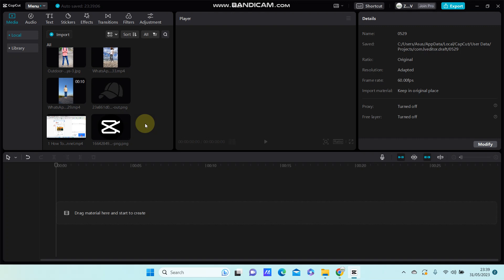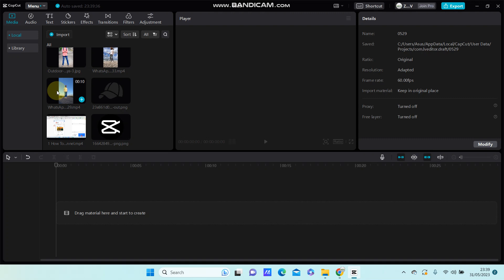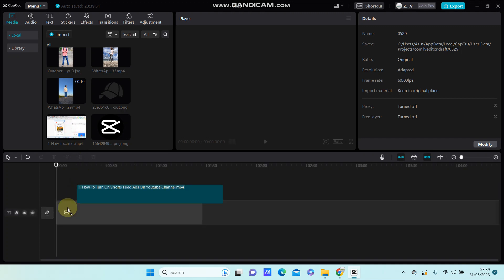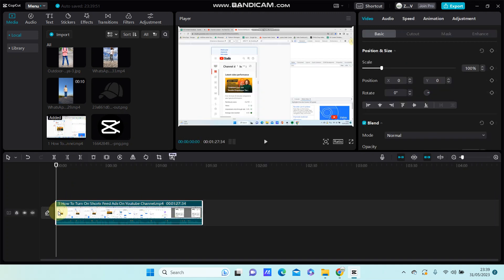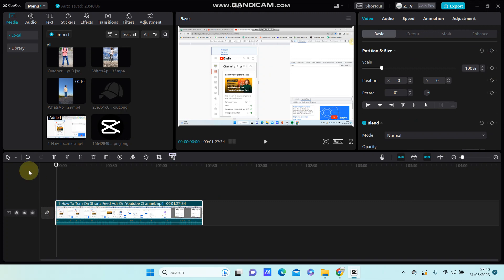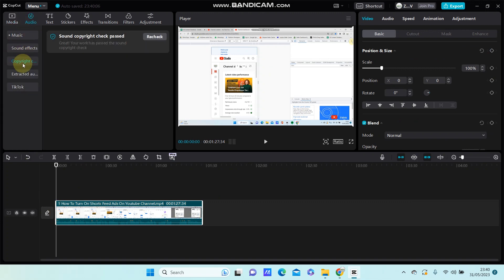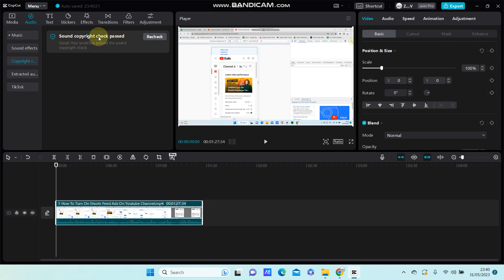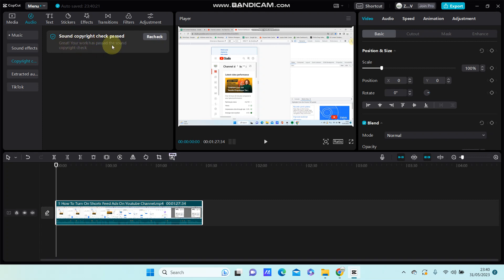NEW CAPCUT FEATURE! How to Check the Copyright on the Video Sound in CapCut PC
This tutorial will show you how you can Check the Copyright on the Video Sound in CapCut PC,